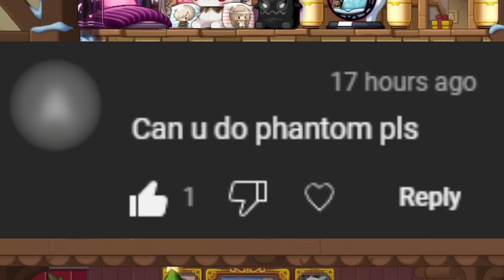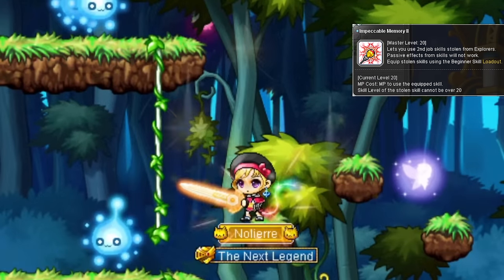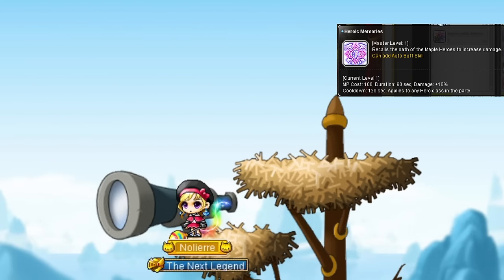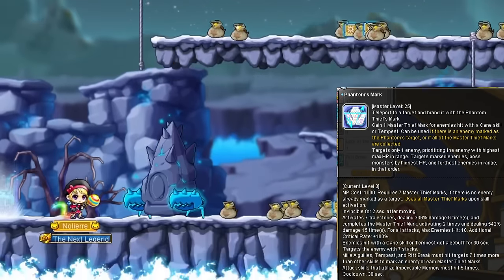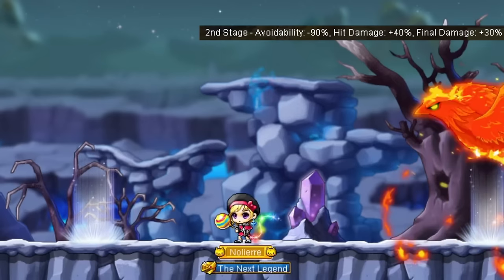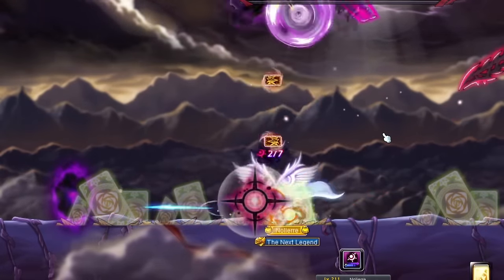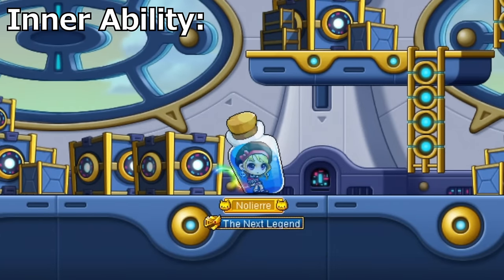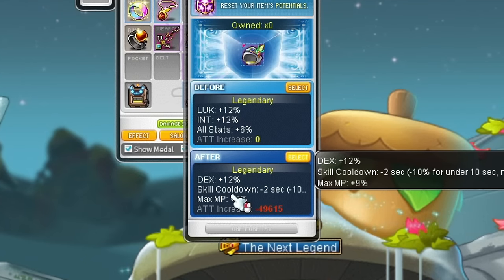MapleStory - Guide to Phantom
CLARIFICATION:
Forgot to mention what Explorer classes carry said stolen skills.
Magic Guard - All Mages
Dark Sight - All Thieves
Cardinal Deluge & Burst - Pathfinder
Heal & Holy Symbol - Bishop
Spirit Blade - Hero
Cross Surge & Dark Thirst - Dark Knight
Arrow Blaster & Concentration - Bowmaster
Final Cut - Dual Blade
Frozen Orb - Ice/Lightning Mage
Bullseye Shot - Marksman
Sacrosanctity - Paladin

0:00 - Intro
0:40 - Beginner Skills
1:44 - 1st Job
2:04 - 2nd Job
2:27 - 3rd Job
2:49 - 4th Job
4:28 - Hyper Skills & Passives
5:52 - 5th Job
10:13 - Made Easy
12:14 - Stolen Skills & What to Steal
14:17 - Weird Frozen Orb Bug
15:24 - Inner Ability
16:05 - Cooldown Hat
16:27 - Link Skills
16:46 - Trinodes
17:53 - Burst/BA
19:04 - Outro